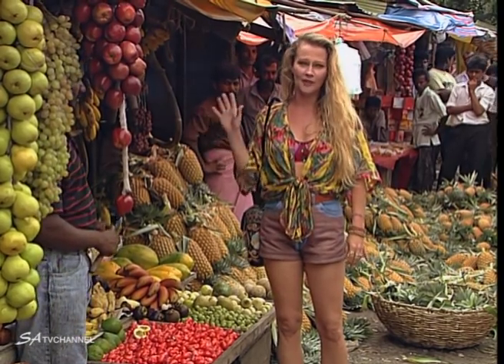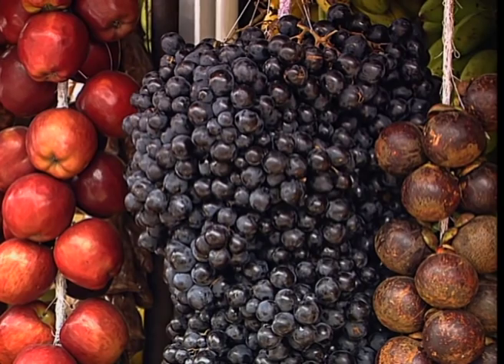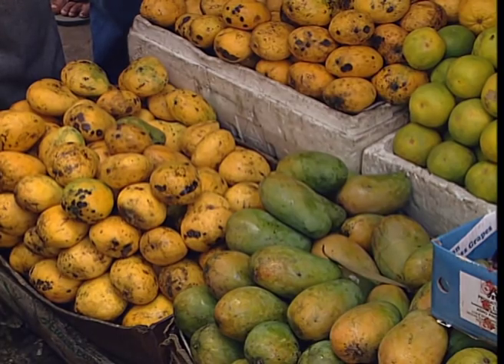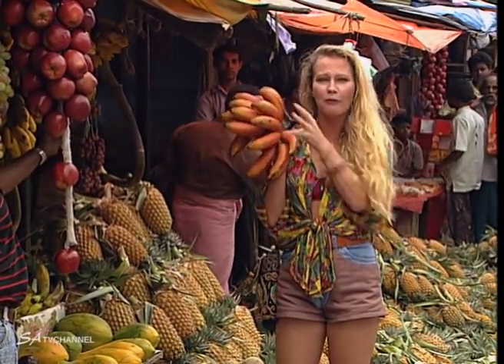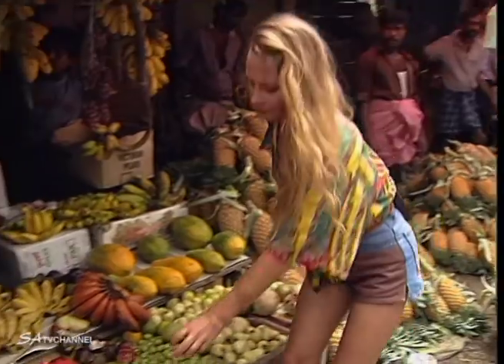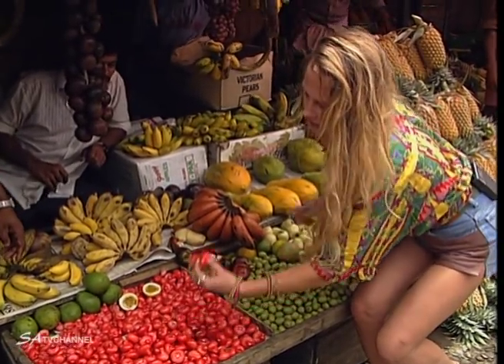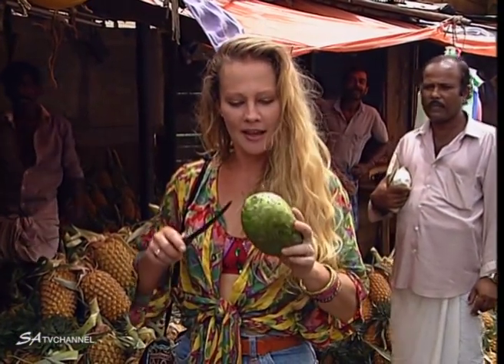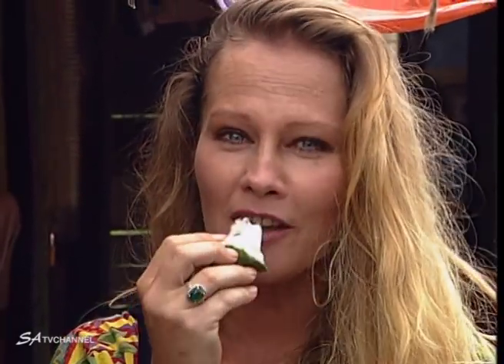Exploring the Vibrant Kandy Market in Sri Lanka 🌴🍊 Fruit Paradise!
Embark on a vibrant journey through the heart of Sri Lanka as we explore the bustling Kandy market, a treasure trove of sights, sounds, and smells that captivate your senses at every turn. From the mesmerising array of colours to the endless hustle and bustle, Kandy market is not just a place to shop; it's an experience that embodies the spirit of Sri Lanka.

But the crown jewel of our adventure? The market's fruit stalls. Dive into a world where the presentation of fruit transcends mere selling, becoming an art form in its own right. Discover exotic fruits you've never seen before, and marvel at the creativity and care with which they're displayed.

Whether you're a fruit aficionado, a lover of vibrant markets, or someone who craves cultural immersion, this video promises to transport you right into the buzzing streets of Kandy. @Tekweni